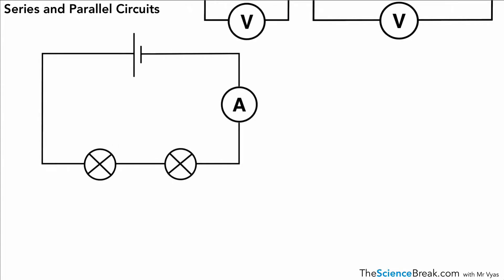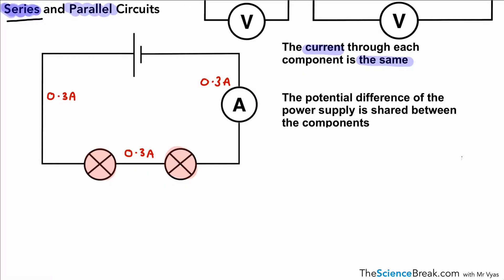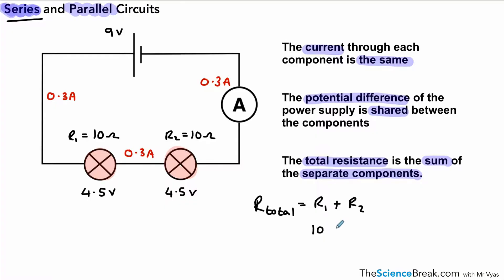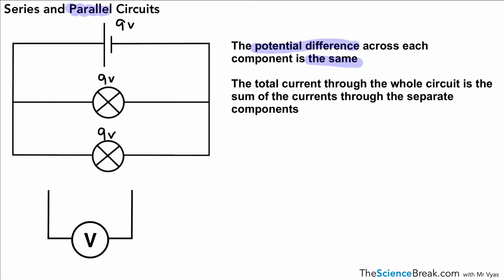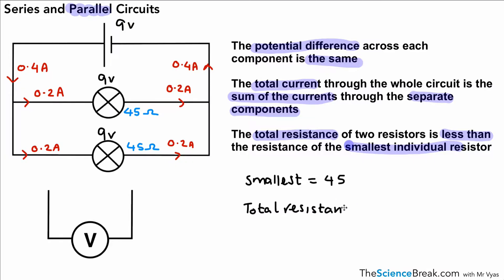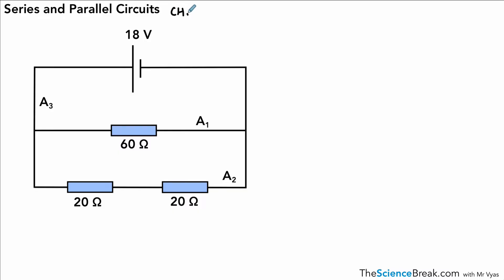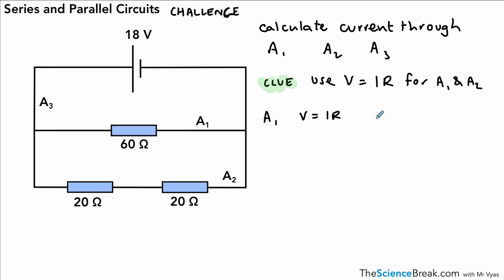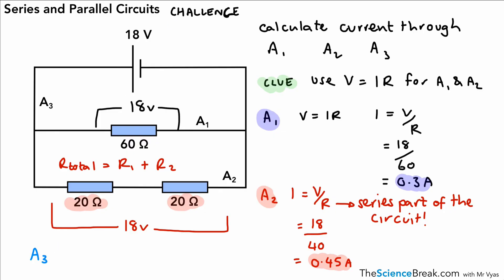AQA GCSE Physics: Series and Parallel Circuits | Key Concepts Explained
Understand series and parallel circuits for AQA GCSE Physics! This video explains the differences between these circuits, how current and potential difference behave, and includes step-by-step examples.

📌 What You’ll Learn:

The key differences between series and parallel circuits.
How current and potential difference are distributed in circuits.
How to calculate resistance in series and parallel.
Real-life examples of series and parallel circuits.